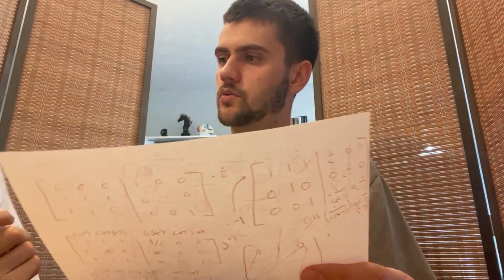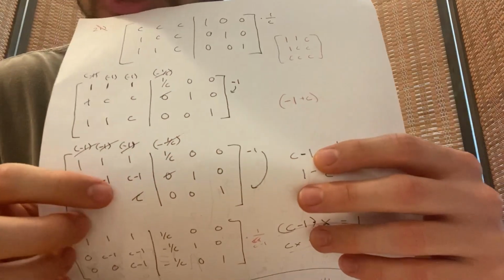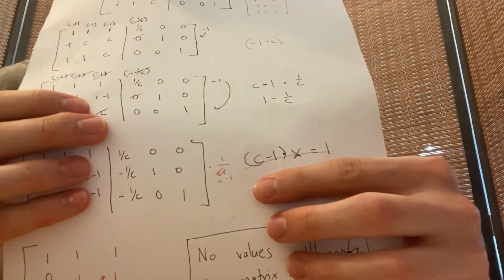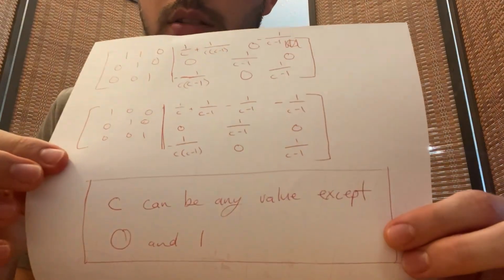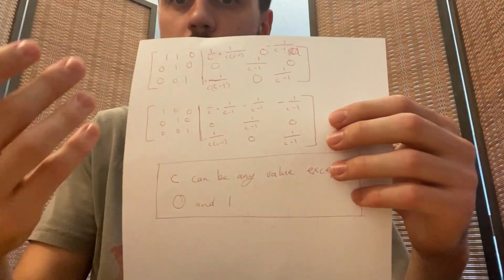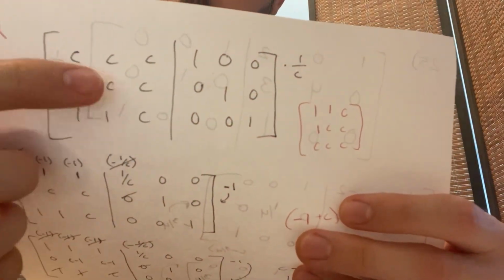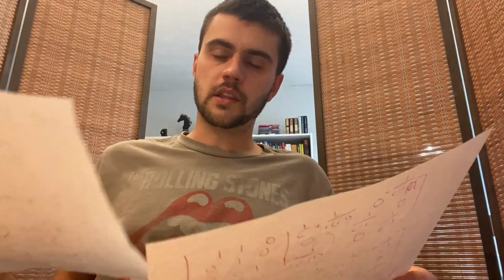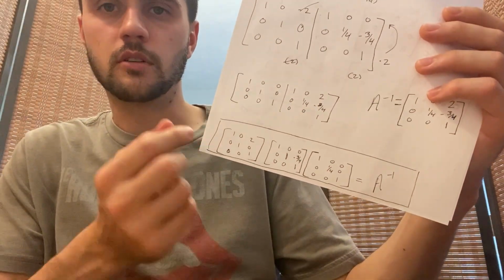Mastering Linear Algebra Ep. 97